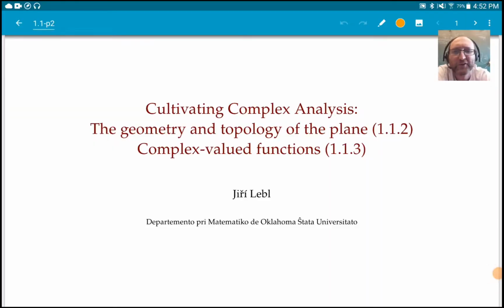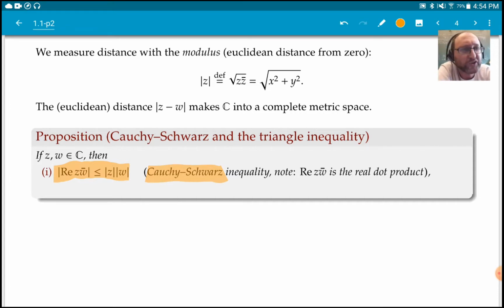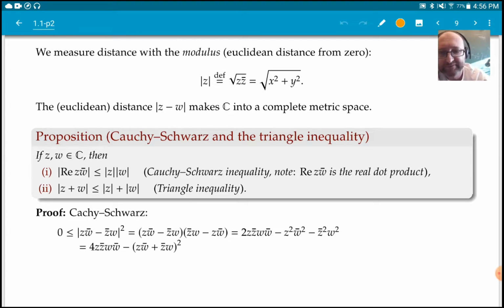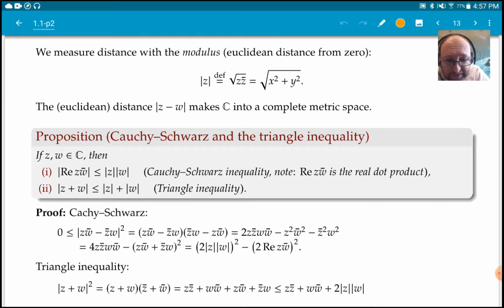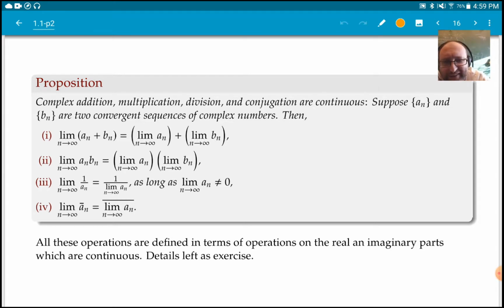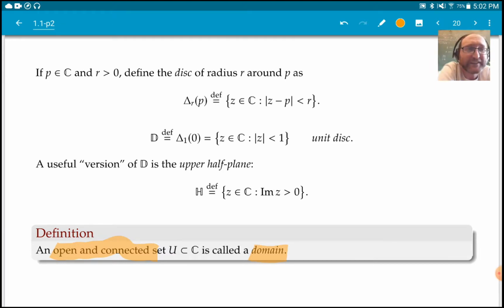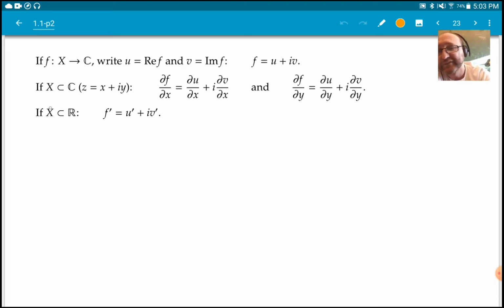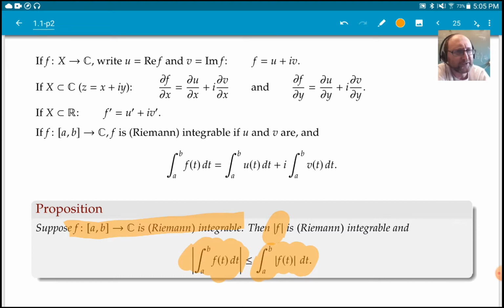3. Geometry and topology, and complex valued functions (Cultivating Complex Analysis 1.1.2-1.1.3)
A lecture on the geometry and topology of the plane (subsection 1.1.2) and complex-valued functions (subsection 1.1.3)